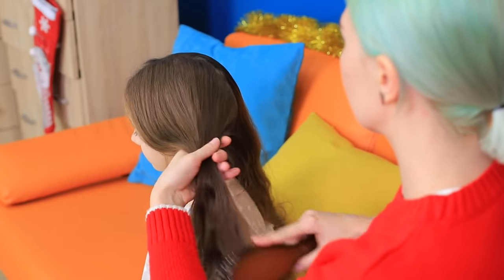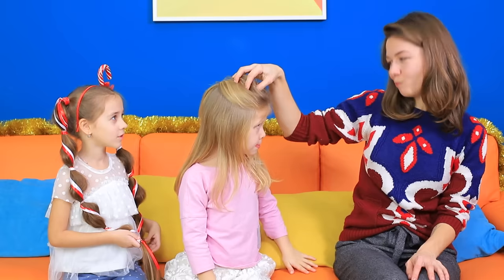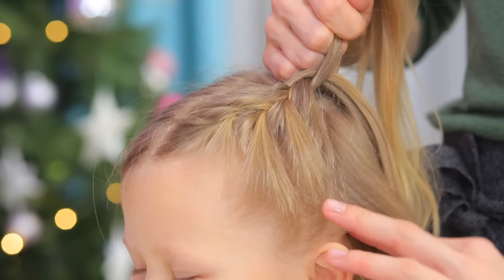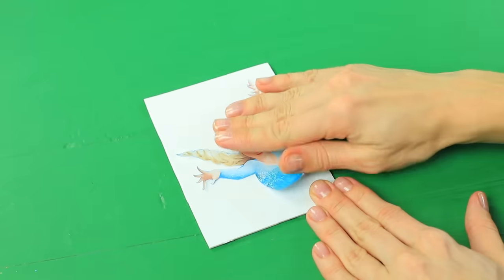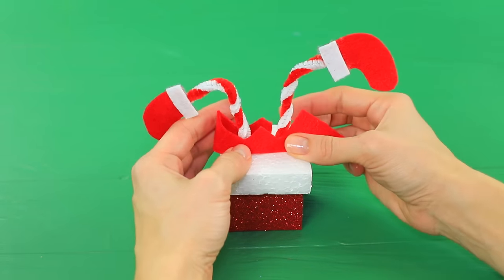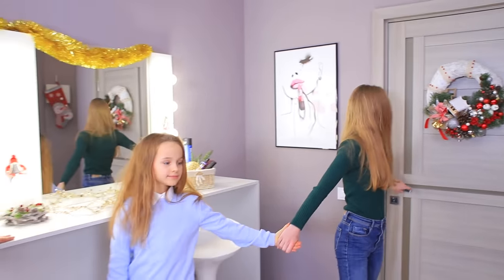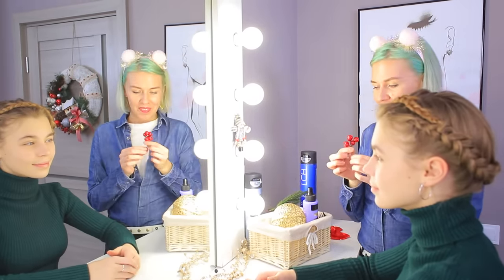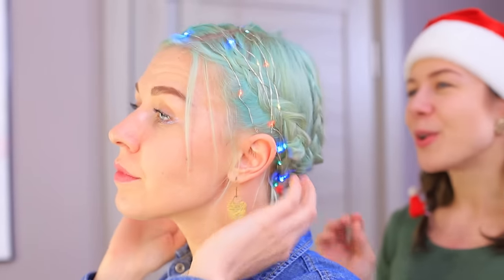10 Cute Hairstyle Ideas for Girls / Christmas Hairstyle Ideas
Do you like beautiful and original hairstyles? It's great! We just prepared 10 interesting ideas for you, with which you will always be in the spotlight!

Supplies and tools:
• Foam paper
• Felt
• Hot glue gun
• Bows
• Hair clips
• Printed picture of Elsa
• Tulle with snowflakes
• Needle and thread
• Little box
• Styrofoam
• Pipe cleaner
• Pliers
• Headband
• Decorative gifts
• Pompoms
• Tinsel
• Decorative star
• Spring
• Ribbons
• Candy cane
• Green hair coloring spray
• Paper
• Decorative berries
• Hair donut
• Decorative snowflake
• Decorative hats
• String of battery-powered LED lights